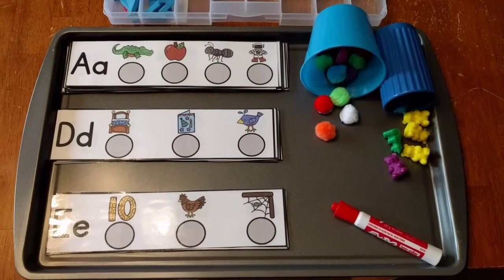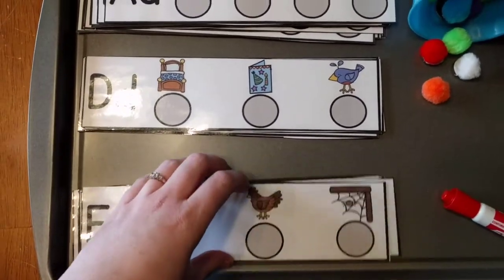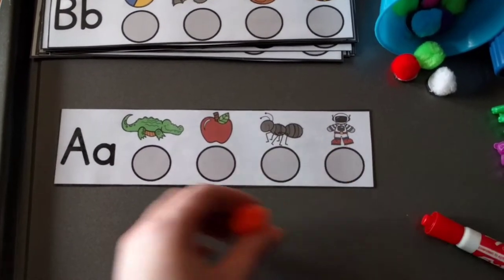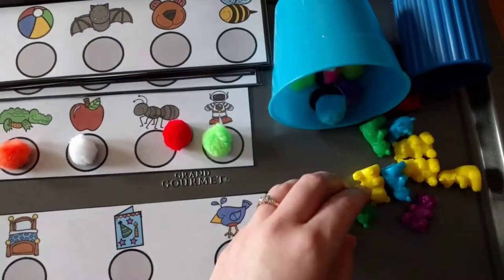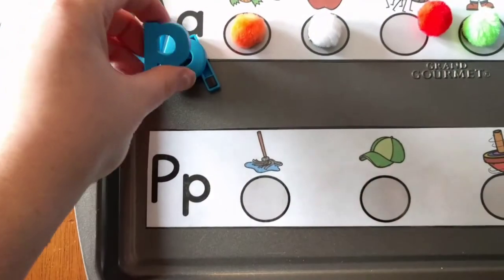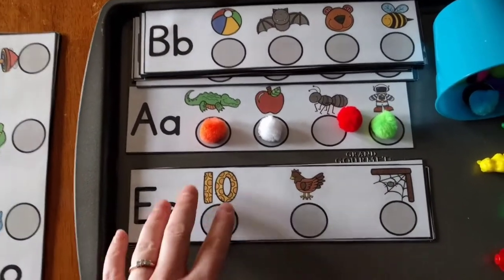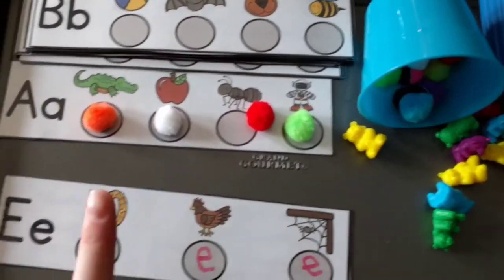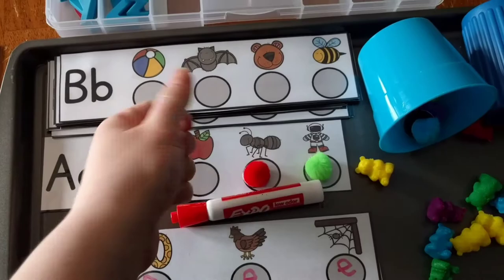Phonics Dot Strip Activities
In this video I show you how to use phonics dot strips to help early readers learn sounds phonetically. I forgot to share one other idea: You can use rolled up balls of playdough and have them squish down each ball with their finger as they say each sound.

Kindergarten Literacy Curriculum:
1.  Direct from Fun Hands-On Learning

Ultimate Kindergarten/Grade 1 Bundle:
1.  Direct from Fun Hands-On Learning

Ultimate Preschool Bundle:
1.  Direct from Fun Hands-On Learning

Phonics 4 Reading Curriculum:
1.  Direct from Fun Hands-On Learning